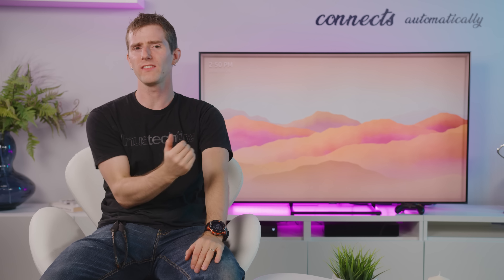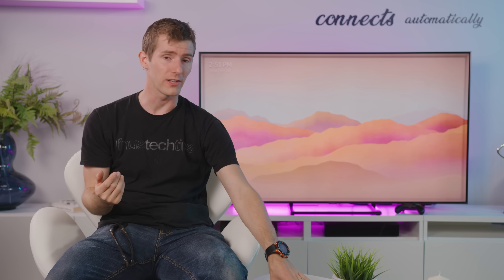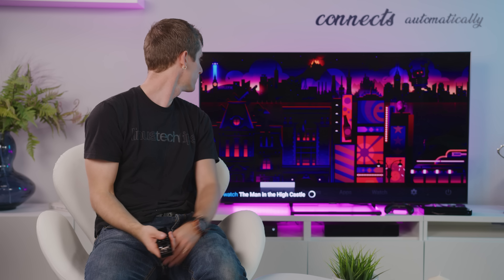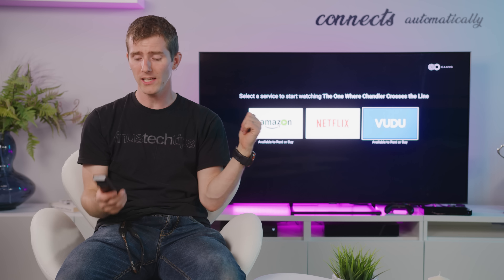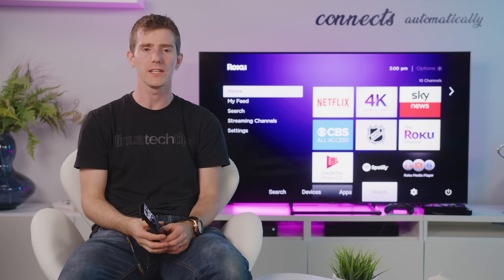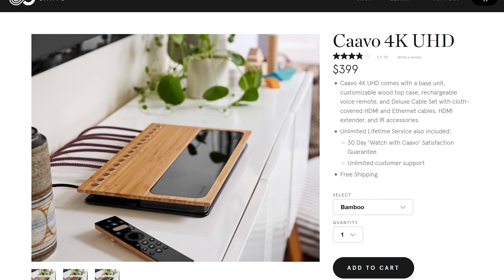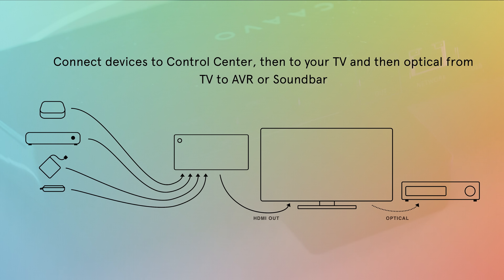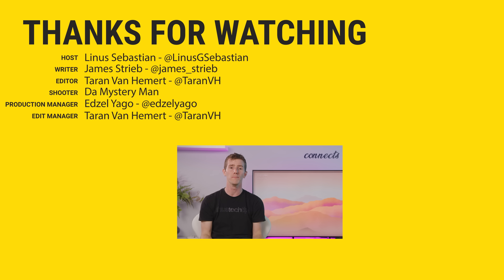You Thought You Didn't Need This… - Caavo Control Center Showcase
Thanks for Caavo for sponsoring the video, check out the Caavo Control Center

The Caavo Control Center gives you one universal voice remote to browse and search across all your Live TV and streaming services, from Netflix to Prime, Apple TV to Roku!